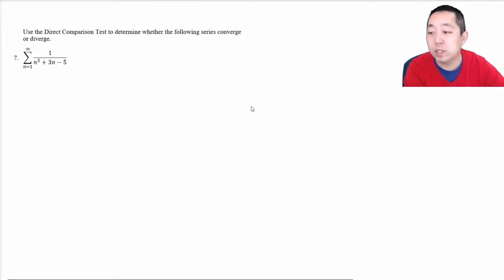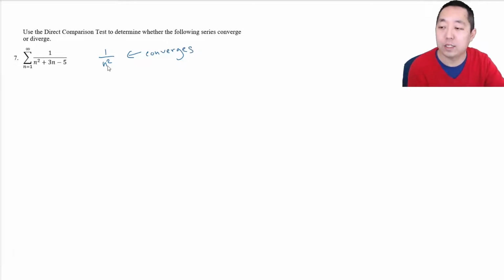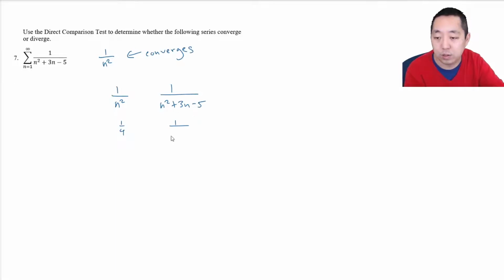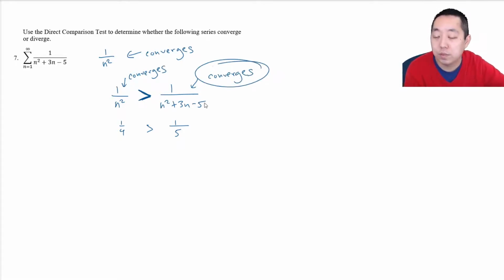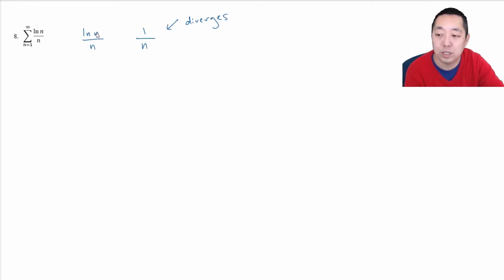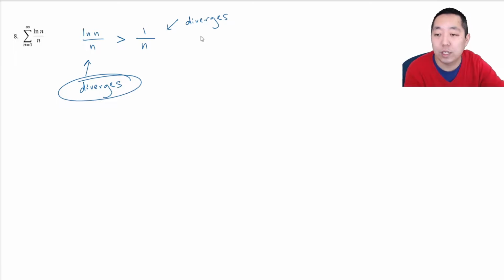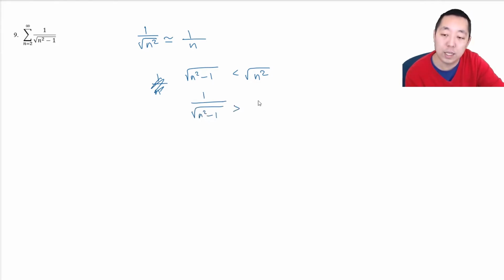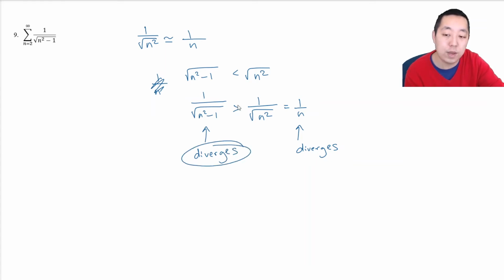Calculus 2: Comparison Test Examples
Here I walk through the examples of using the comparison test. This is only a preview, and I go through over 650 Calculus examples and solutions on my website.